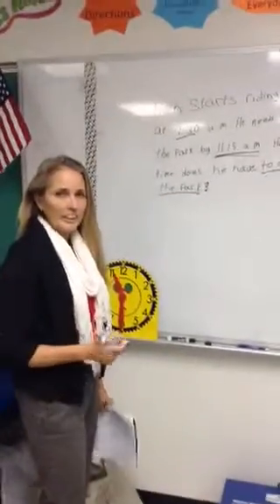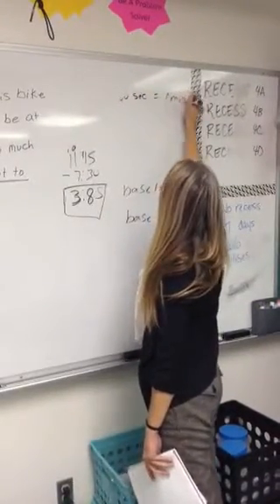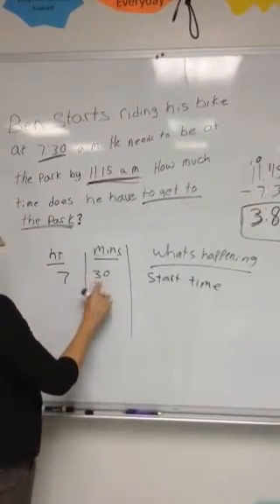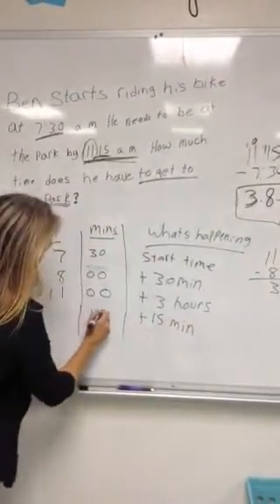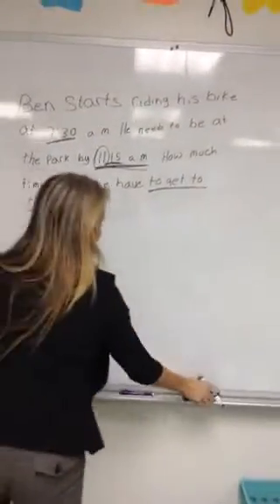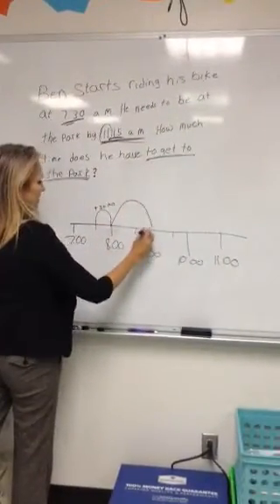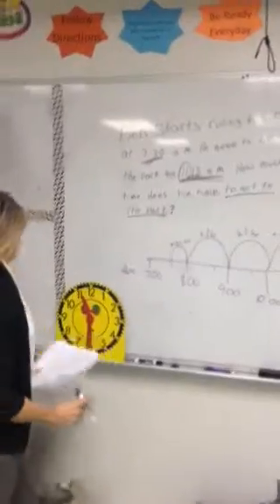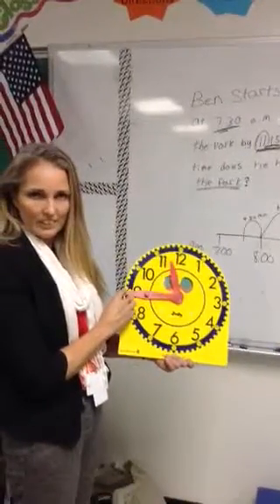Salazar_Moers_Module4DE_Fall2015